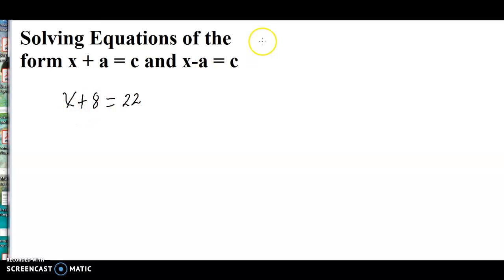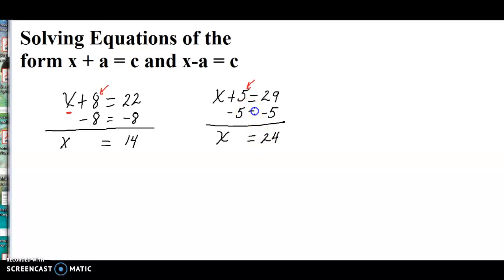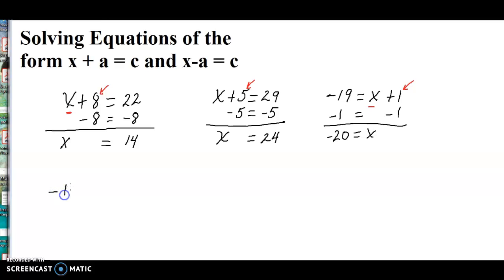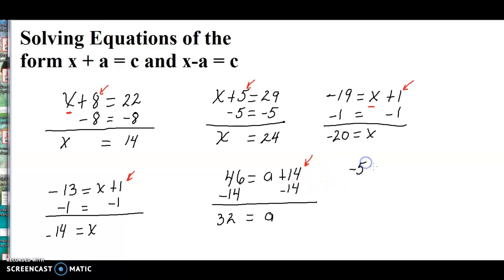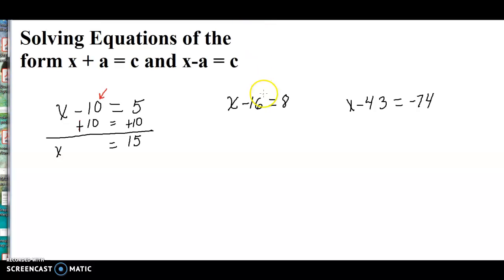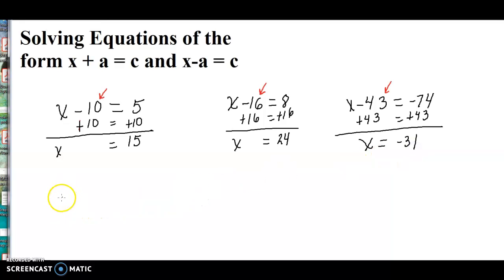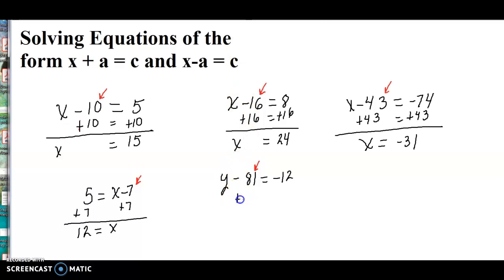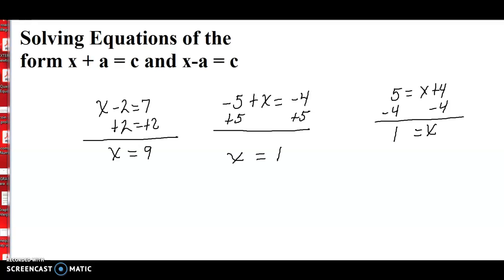Solve equation in the form x + a = c